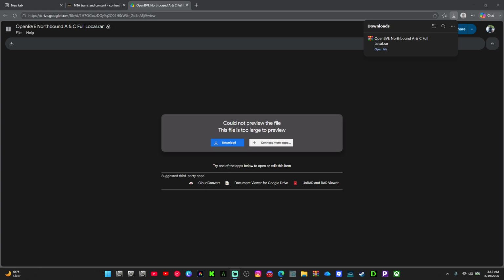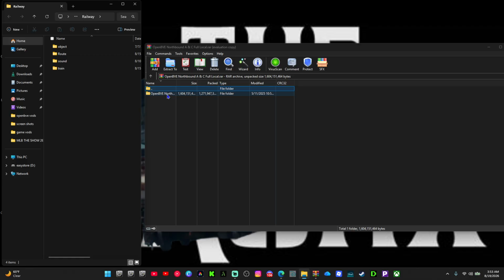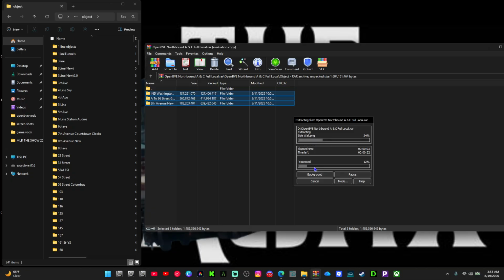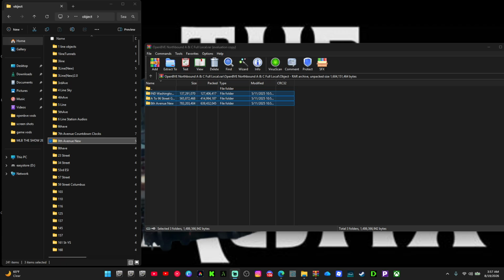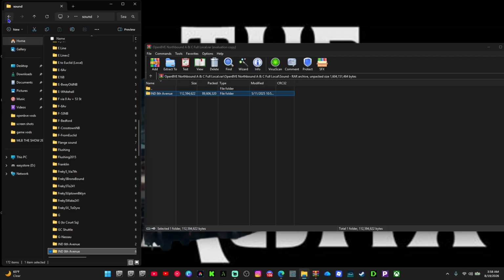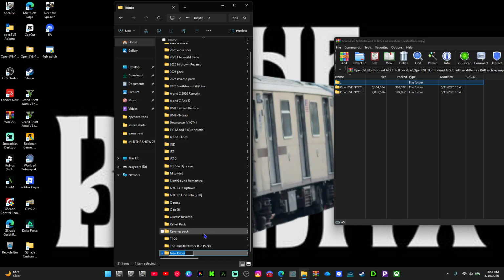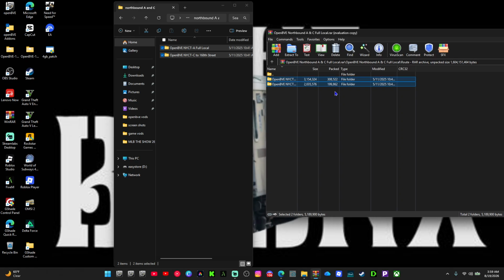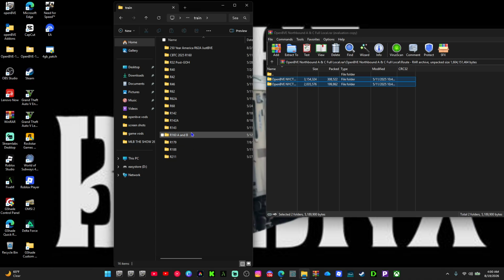openbve Tutorial how to extract Route + Object + Sounds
make sure yah pay attention and watch up close of how i do it

@justbvee youtube channel